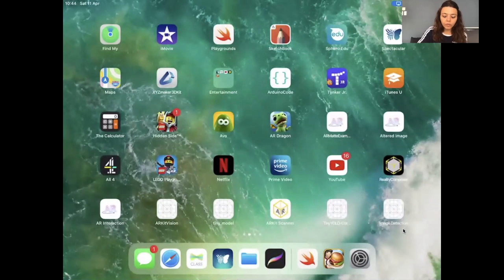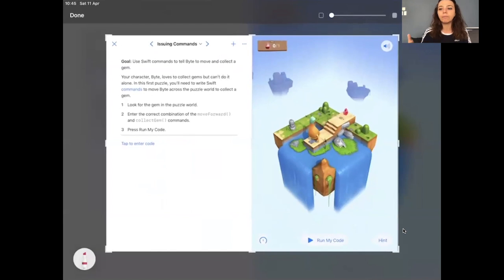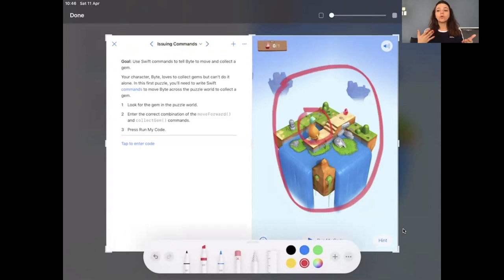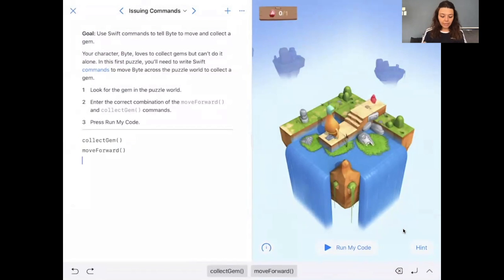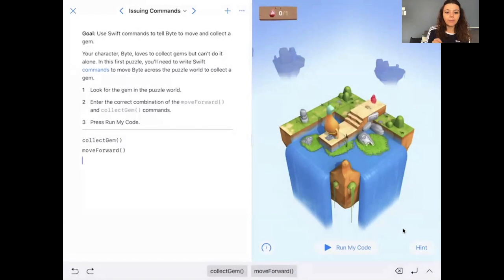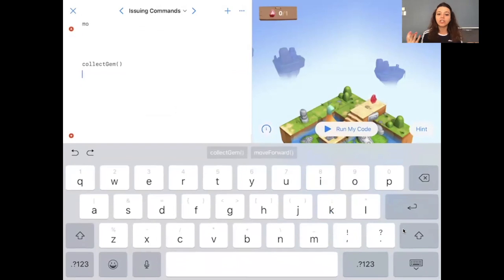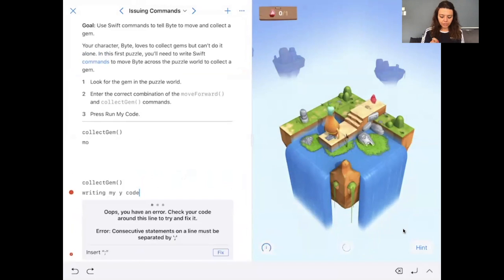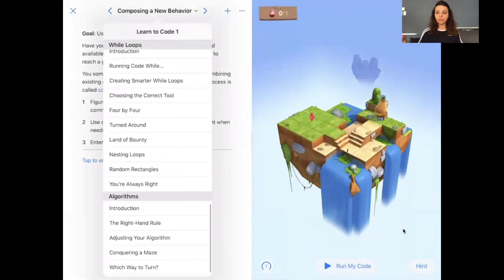(Basic 1): The Wonderful Environment of Swift Playground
"When you teach code, you’re not only teaching the language of technology. You’re teaching new ways to think and bring ideas to life. And Apple has two programmes to help you bring code into your classroom, whether you’re just starting or ready to get your students certified in Swift." (Everyone Can Code; Apple)

Swift Playground adds the fun aspect to problem-solving through computational thinking with coding. But don't get fooled by the gamification aspect - you learn Swift, a real programming language; the de-facto standard to develop iOS (iPhone and iPad) apps!

Ready for Swift Playground!? Set, Go!